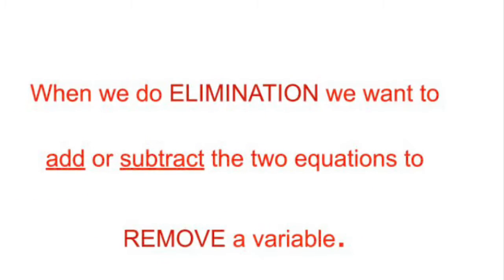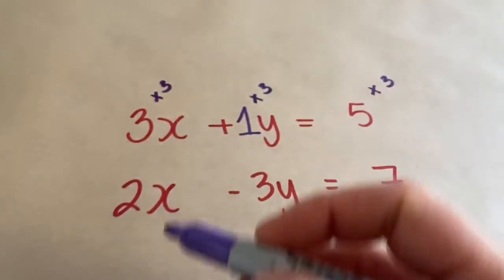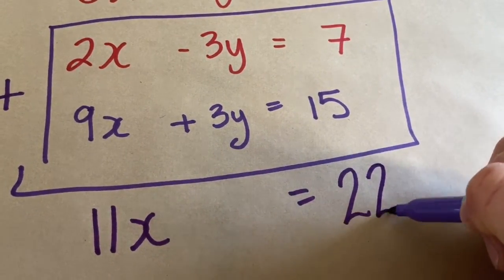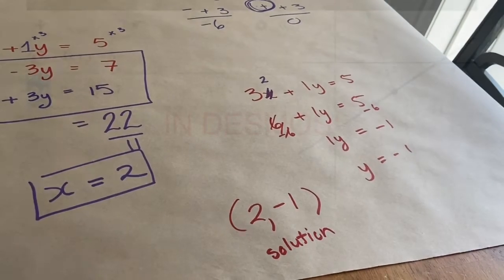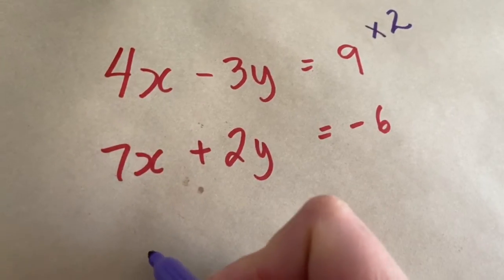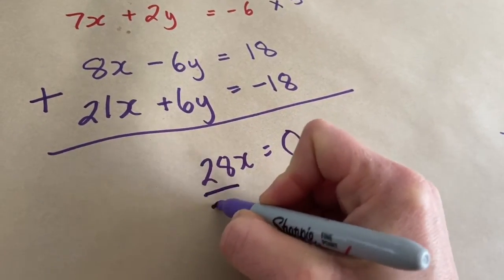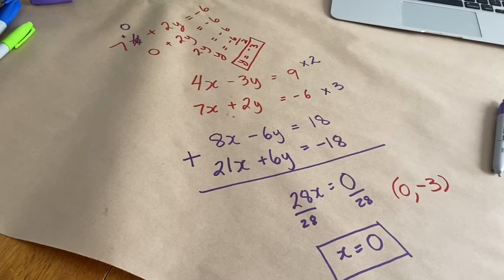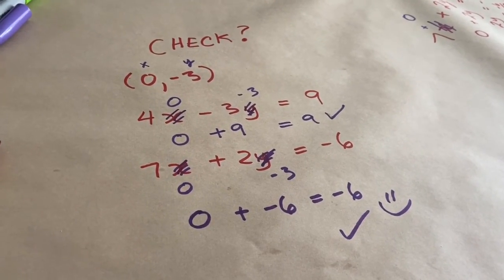MFM2P- Solving Systems of Equations 8